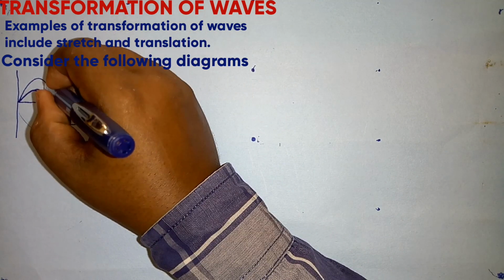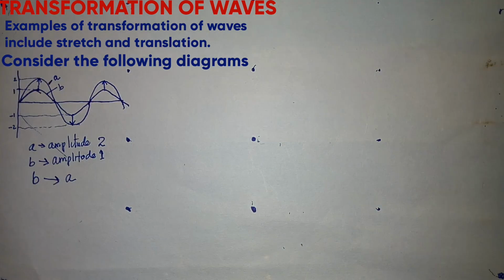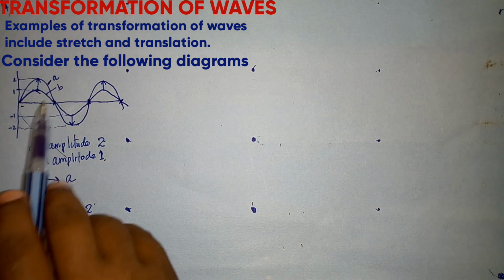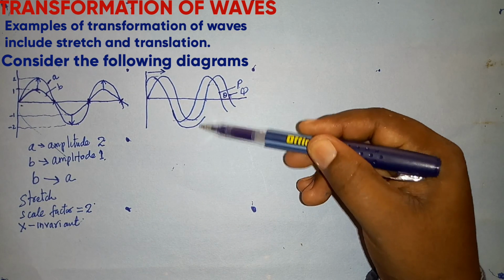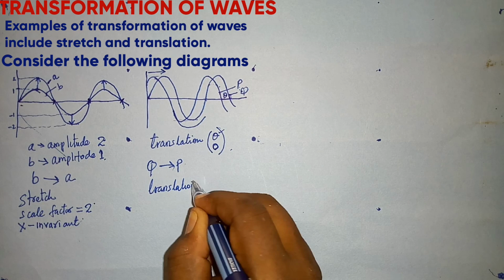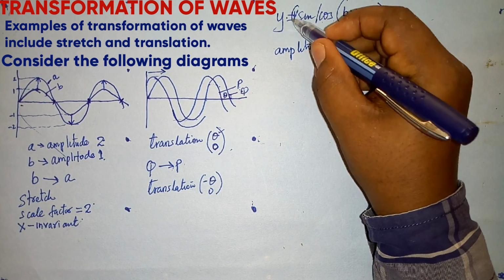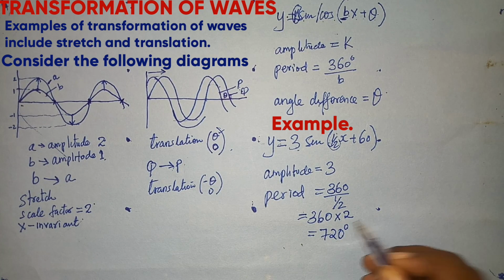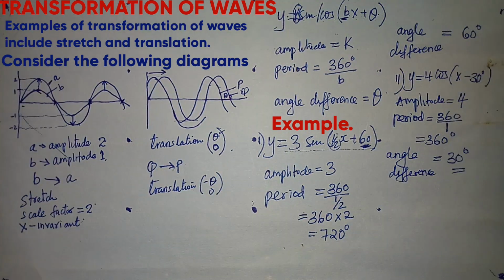TRIGONOMETRIC III | Transformation of waves. Lesson 3